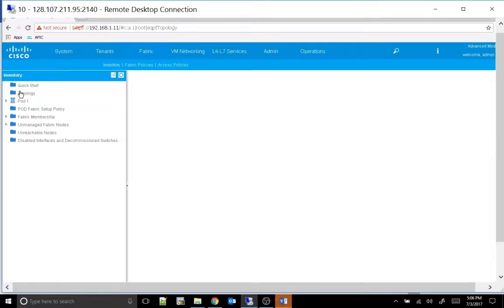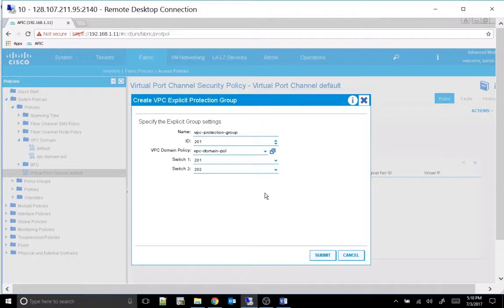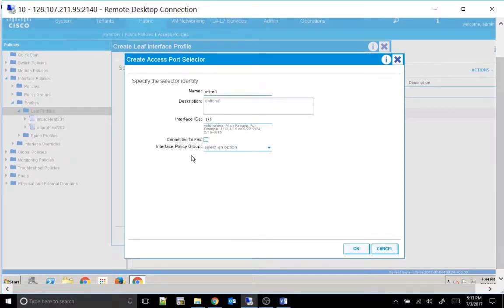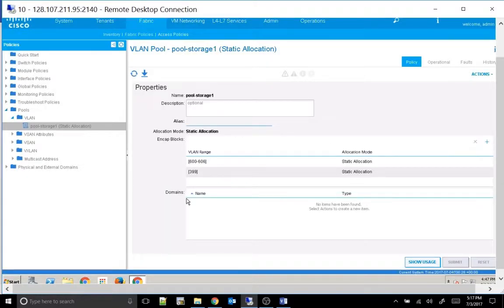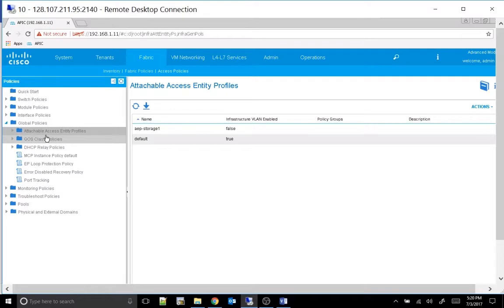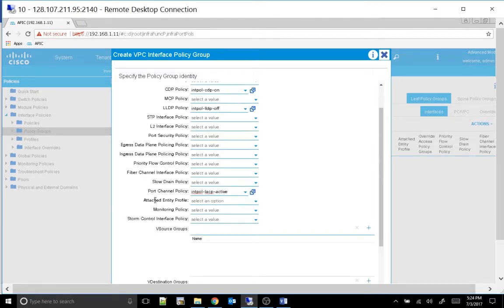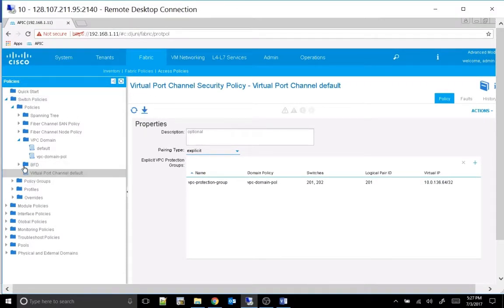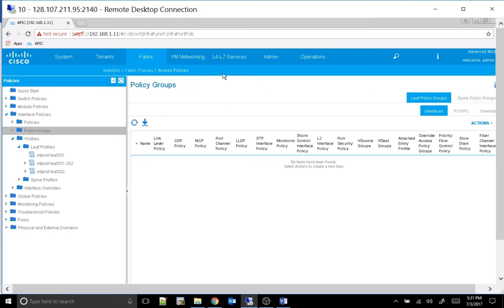Episode 10: Interface Object Model | ACI for Network Engineers | LA Networks